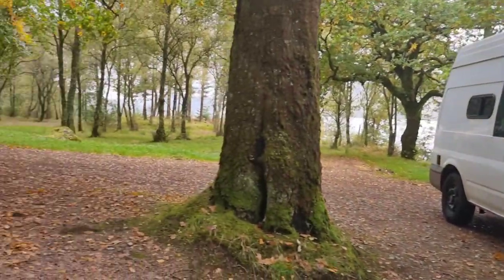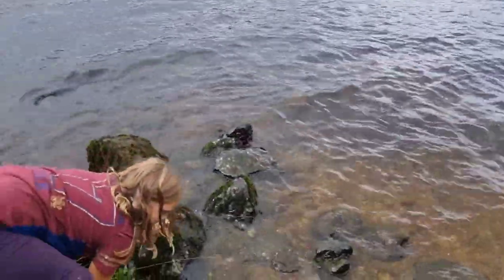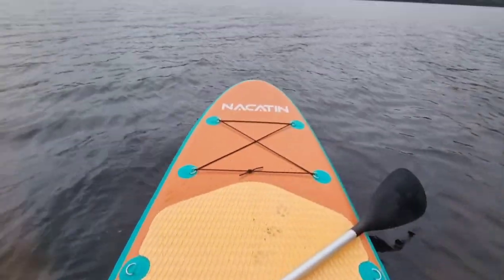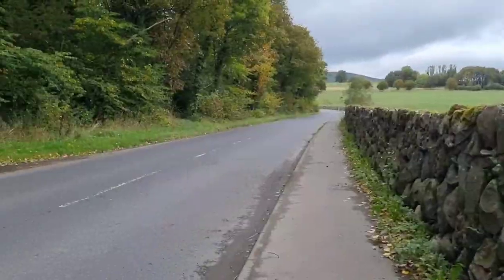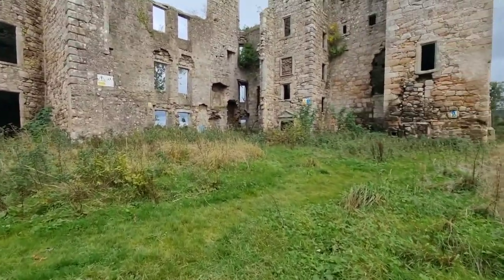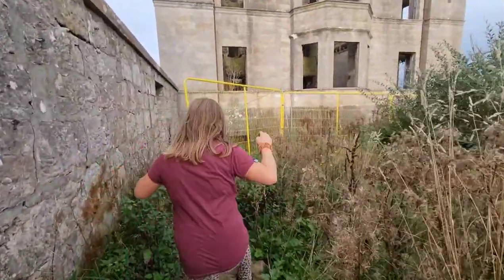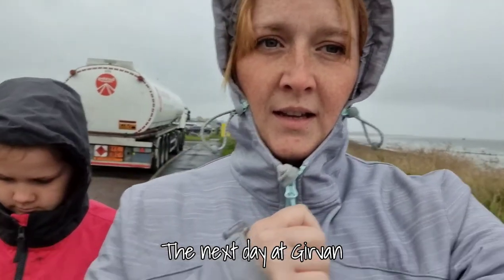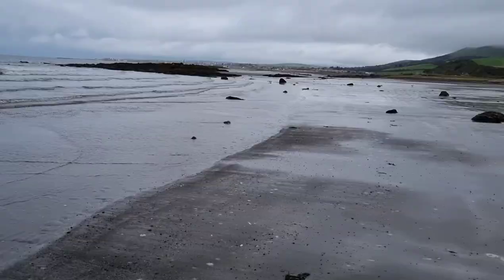Isle of Skye/Scottish Adventures || Final video in the Series!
In this episode we visit:
Treasures of the Earth Museum
Loch Awe
Dalquharran Castle
and Girvan

Information about the castles (from wiki)

The estate including the old castle were bought in the late 17th century by Sir Thomas Kennedy of Kirkhill, Lord Provost of Edinburgh, and occupied by his son Thomas Kennedy of Dunure. Over the years, the old castle has also been known as Dalqhrin, Dahuharra Castle, Old Place of Dalwharn, Dolquharran. Kennedy of Kirkhill also bought Dunure Castle and its estate. Thomas Kennedy of Dunure was the husband of Robert Adam's sister, and Adam designed a new castle for him as a country mansion, during around 1785 to 1790.

The castle was arranged symmetrically around a central entrance hall, with top-lit central spiral staircase similar to Culzean Castle, which Adam designed for David Kennedy from around 1776. The house has four floors, with bedchambers in the two floors. The interior was decorated in a classical style. Services were located in the basement. A round bastion turret in the south front contains a drawing room on the ground floor, with library above, with views over Girvan Water. A large oval dining room occupies the east wing on the ground floor.

When the castle was completed in 1790, Thomas Kennedy moved out of the old castle which was abandoned and stands in ruins nearby, about 300 metres (980 ft) southeast, closer to the river. Dalquharran Castle (Old Castle) became a listed monument in 1935 as "the remains of the old castle of Dalquharran, surviving as substantial standing structures and as buried archaeology, together with an area enclosing the outer defences and infrastructure". That report states that it was "originally a rectangular keep ... greatly enlarged and converted into a "stately castle" in about 1679".

Outline planning permission was granted in 1990 for an ambitious redevelopment, with two golf courses, a hotel, conference centre, country club, and hundreds of holiday homes. No progress was made. The property was sold to developers in 2001; further permissions were granted in 2004 and then again in 2009 for less ambitious schemes to convert the castle into a hotel. Consent was sought to build 60 dwellings and 5 fractional houses on the estate in June 2014. This request was conditionally approved; by that time, there was no mention of the old plan to convert the castle to a hotel. None of the buildings planned since 1990 were ever constructed.

In June 2019, the entire 261-acre estate was put up for sale at a guide price of £800,000. The owner of the property was Kezia DCM Ltd, a property development company. The property was listed as including "medieval ruins of Dalquharran Castle and the striking Dalquharran Mansion House, productive farmland, mature woodland and a number of smaller development opportunities". The latter may refer to the various derelict and semi-derelict buildings, including the remnants of a cottage and former byre, the stable, stone farmhouse and stone outbuildings.